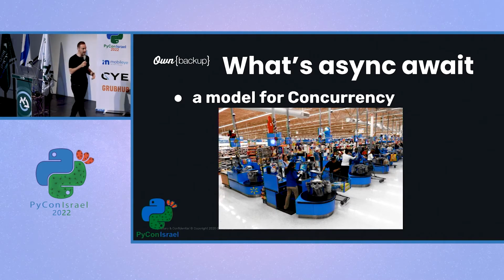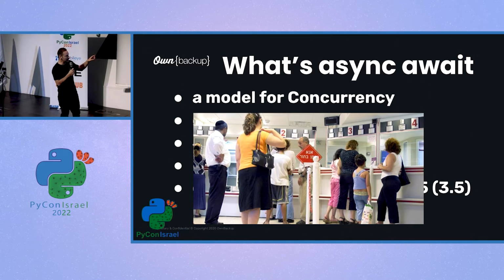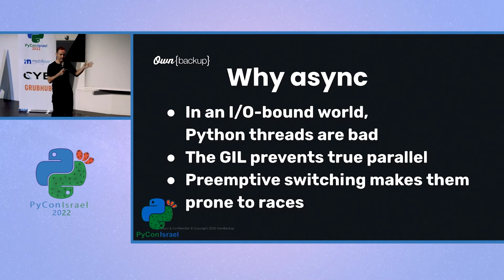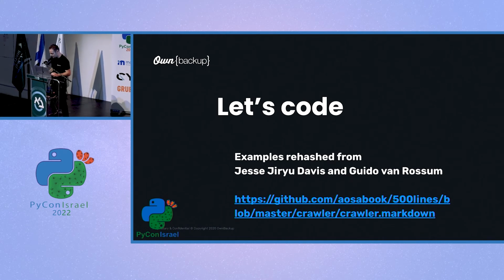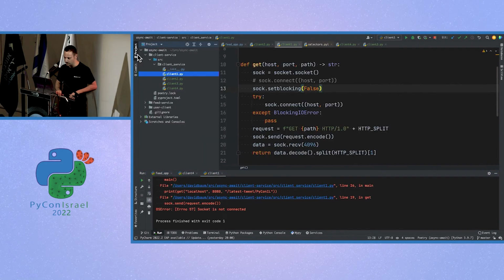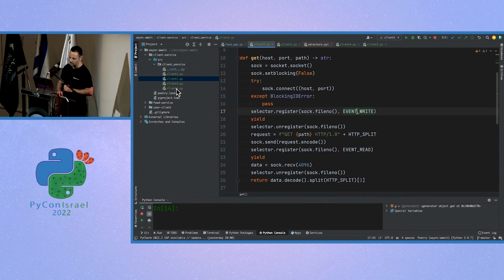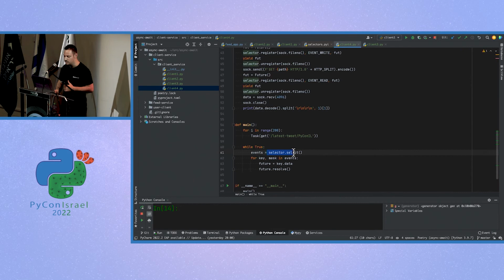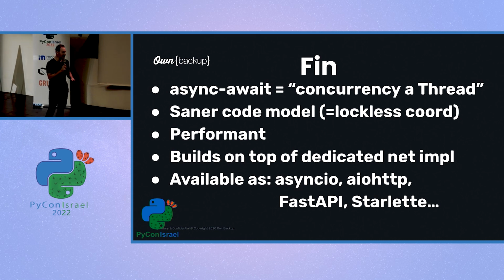David Baum - It's Critical: Concurrent programming as a sane programming model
We mostly hear about concurrency as a more performant replacement for threads or multi-processing.
But the hidden gem of concurrent programming is how sane concurrent code, and how easy it is to reason about shared state.

In this talk we'll be building a toy async-await framework of our own. Building this ourselves allows us to grok concurrency from the ground up, and understand its value when given to us as an existing framework

Session language – English Target audience – Developers